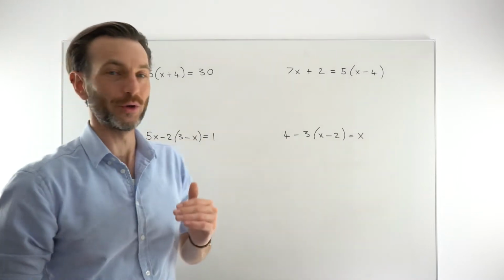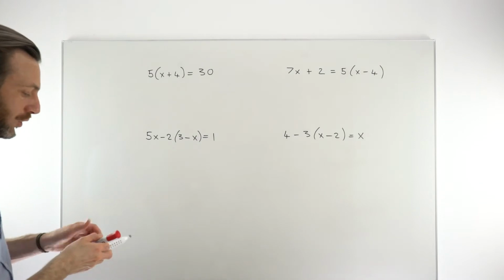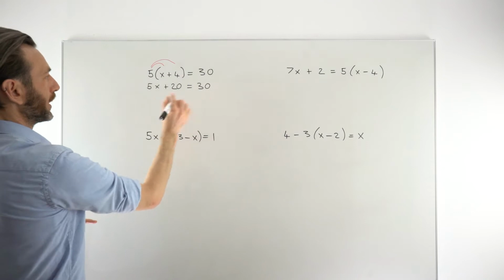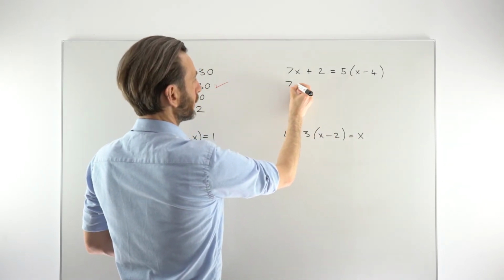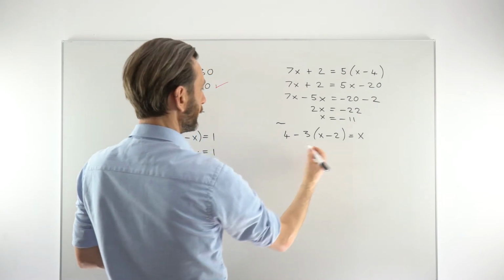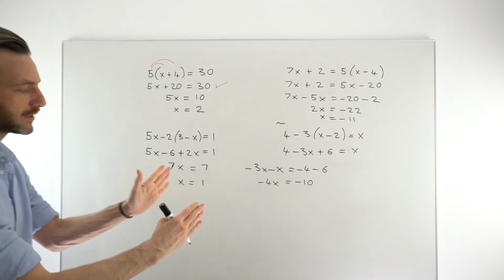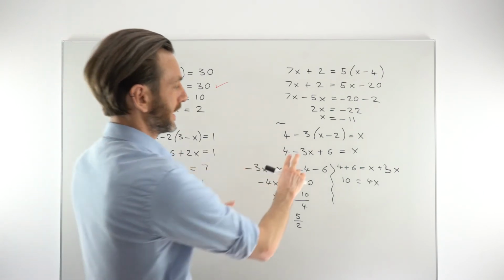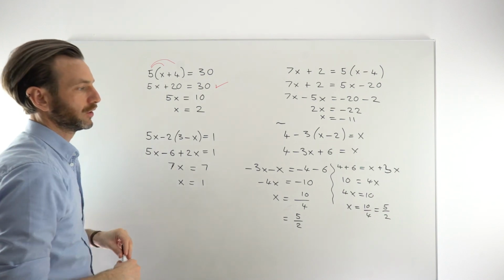Solving Equations with Parentheses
In this class you'll learn how to solve linear equations which contain parentheses.

Gary